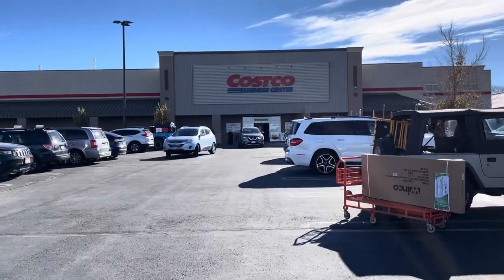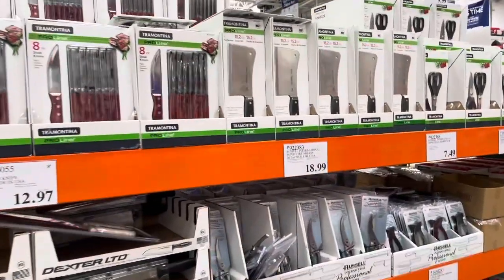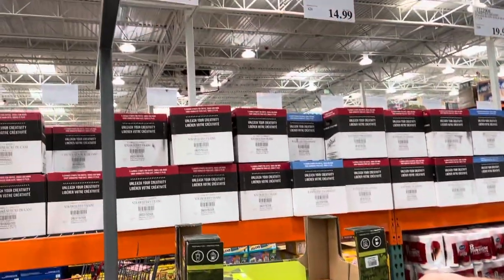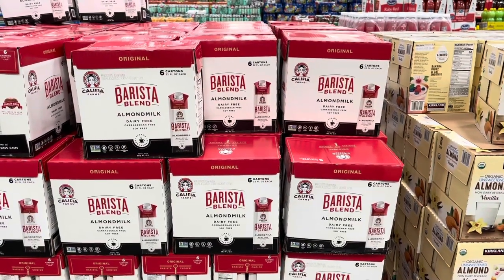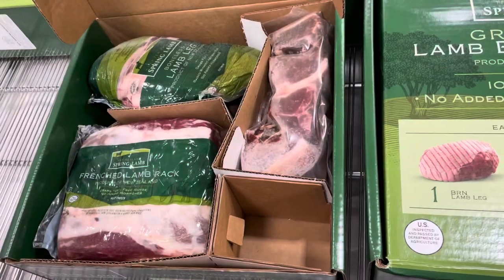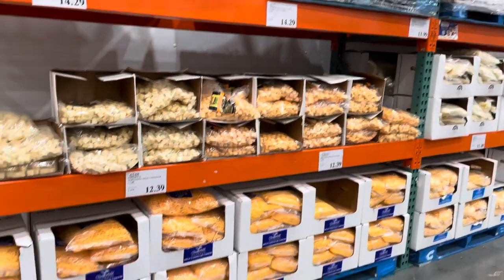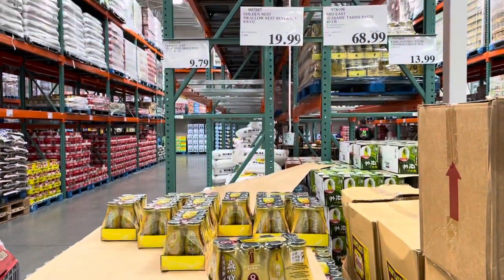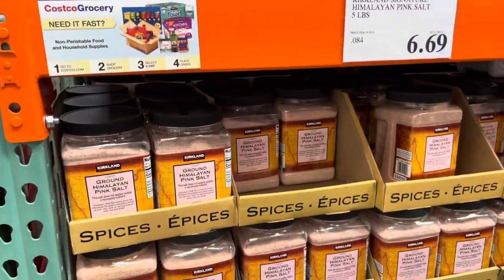What can you find at Costco Business Center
We discovered Denver had a Costco Business Center.  There are less than 20 of these in the US, and they carry many products you won't find in a regular Costco.  There were quite a few surprises inside.